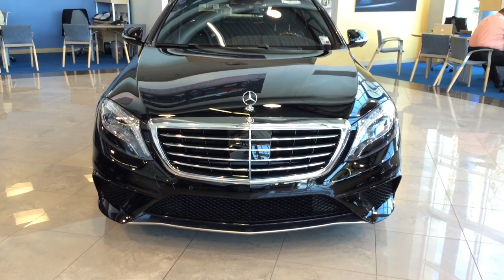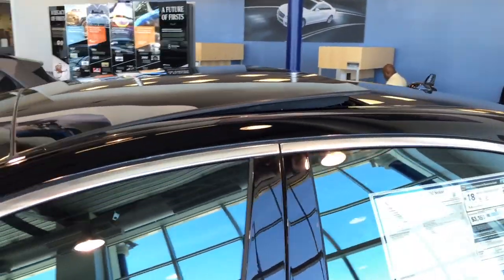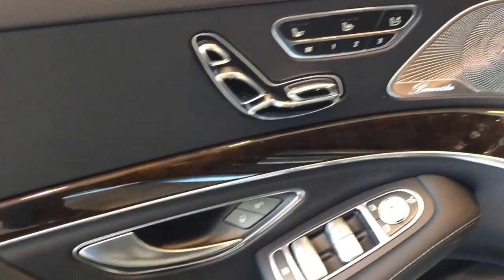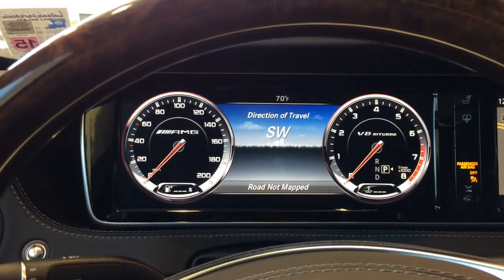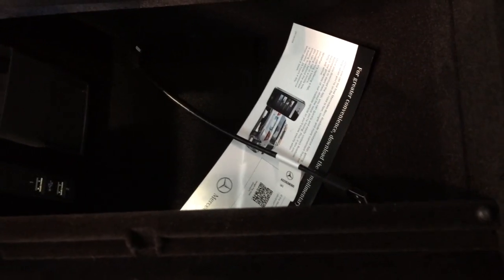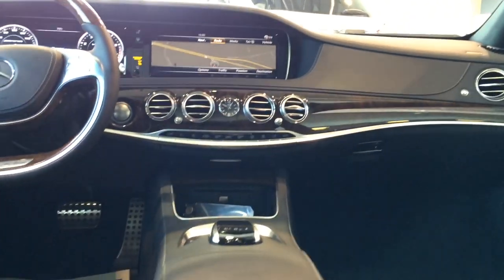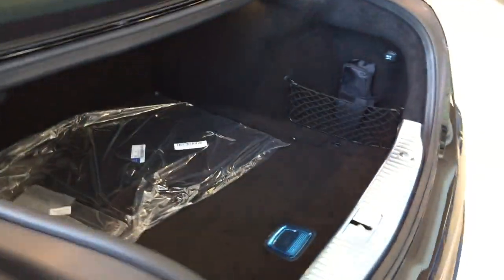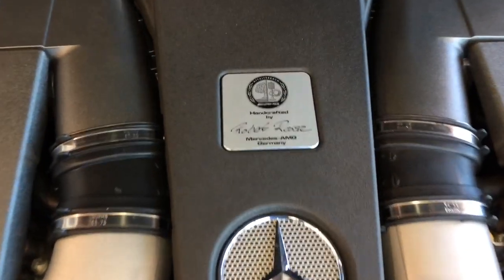2015 Mercedes Benz S Class: S63 AMG Sedan Full Review / Walk Around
2015 Mercedes Benz S Class: S63 AMG Sedan in Black Metallic with Black Nappa Leather Interior. The available S65 AMG is a high performance version of the S63 AMG Sedan. In this video, we going to take an in depth look at the interior as well as the exterior of the 2015 Mercedes Benz S63 AMG Sedan.  Hope you guys enjoy!

2015 Mercedes Benz S63 AMG Sedan base listed @ $141,450
The one Feature in this Video is Listed @ $147,205

Big Shout out and Thanks to Mercedes Benz of Baton Rouge, La for letting me come out to film this vehicle.